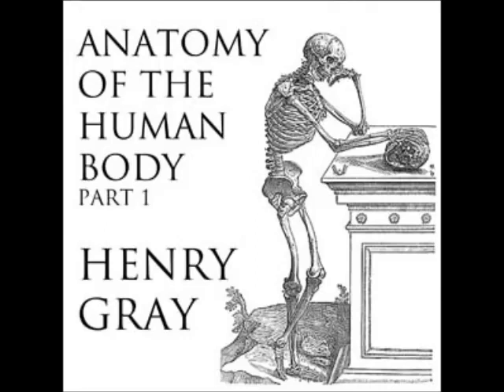Anatomy of the Human Body (FULL Audiobook) - part (7 of 39)